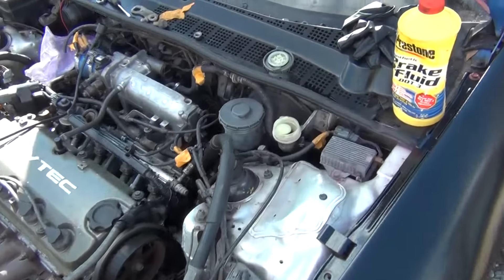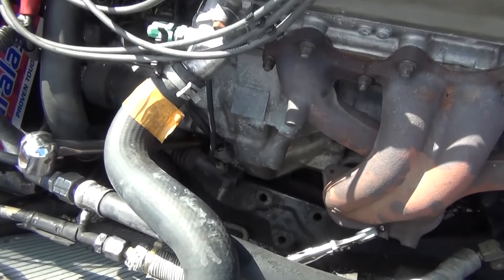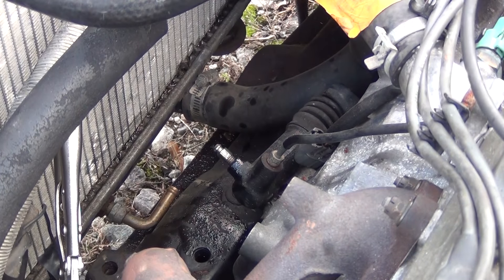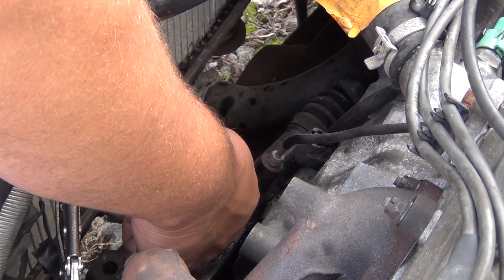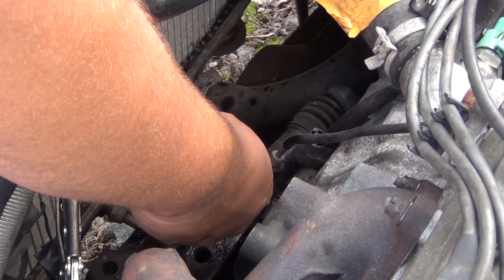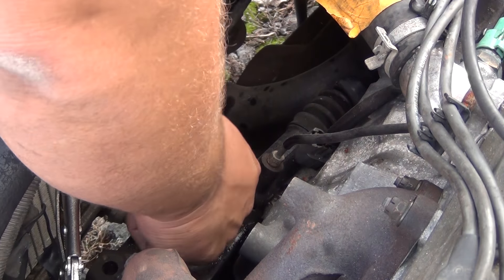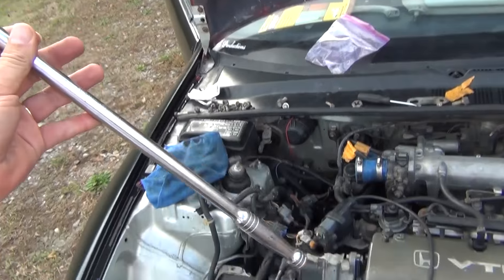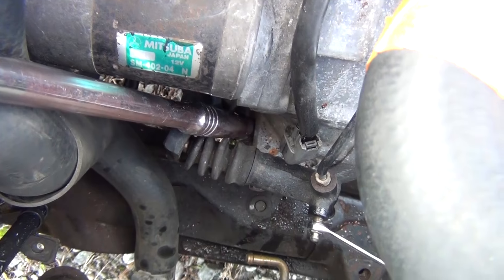How to bleed your honda clutch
I am one step closer to getting the Honda project driving. I thought I would show you guys how to bleed a clutch. I hope you enjoy watching.